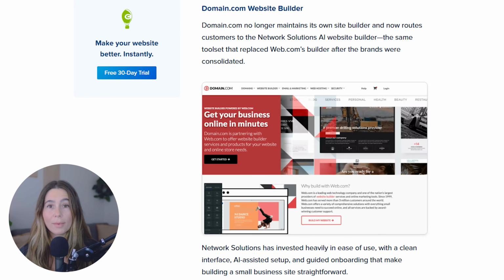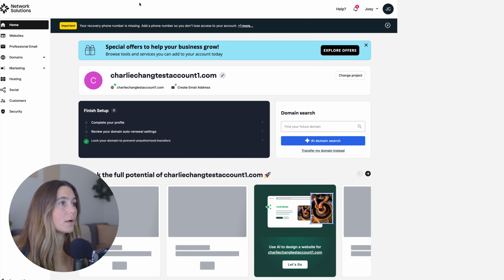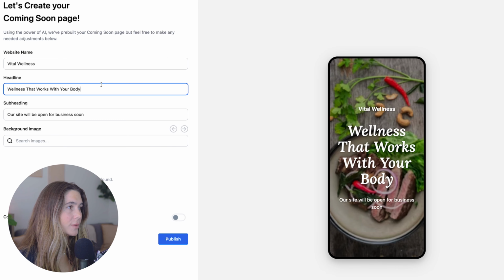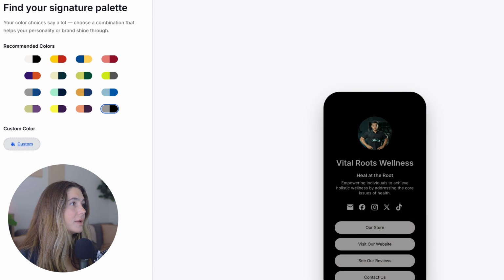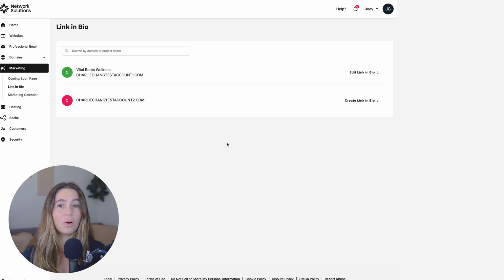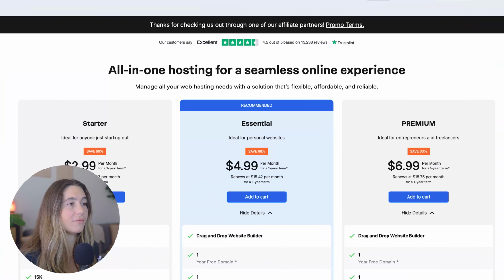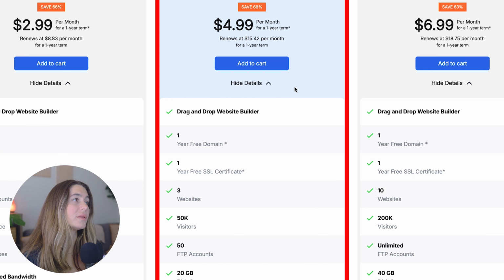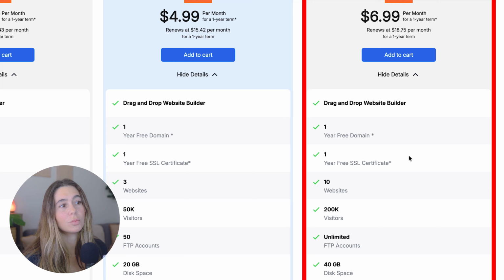Domain.com Tutorial: Build an AI Coming Soon Page and Link-in-Bio Hub in Minutes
In this video, I’ll go over how to use the AI website builder from Domain.com through Network Solutions to create a coming soon page and a link in bio hub in minutes. You’ll see how to buy a domain name, connect your domain, and generate a clean website layout without starting from a blank page. I walk through building a simple landing page, adding an email signup form, and publishing your homepage fast. This tutorial is all about quick website setup, no code design, and launching a personal brand or small business website without delay.

Be sure to watch this video all the way as I cover how to answer the AI setup questions, edit your website design, and create a strong call to action. You’ll also learn how to create a pre launch page, collect email leads, and keep your link hub updated.

Domain.com brings your domain name and AI website builder together so domain connection and website hosting stay simple. It is built for speed, clean design, email marketing setup, and fast online presence for creators and online businesses. If the goal is to get a domain live and launch a website fast, Domain.com is a strong starting point.

– Ashley

Timeline:
0:00 - Introduction
0:43 - Domain by Network Solutions
1:24 - Step-By-Step Tutorial: Build Both Pages Fast
3:24 - Key Features
4:21 - Pros and Cons
5:15 - Pricing + Overview
6:13 - Should You Choose This
6:44 - Conclusion